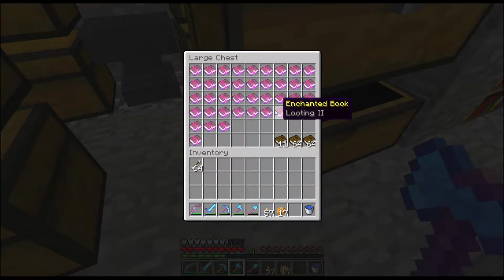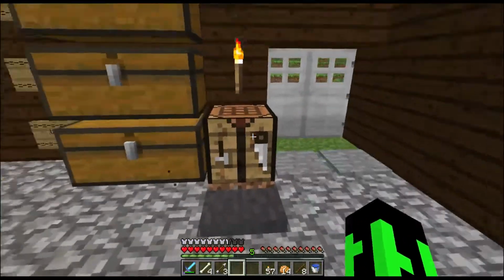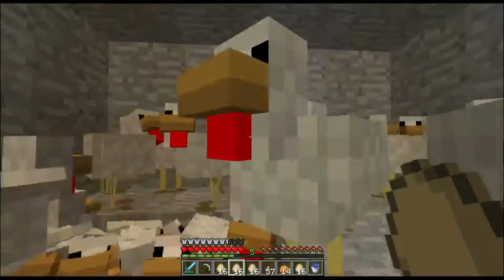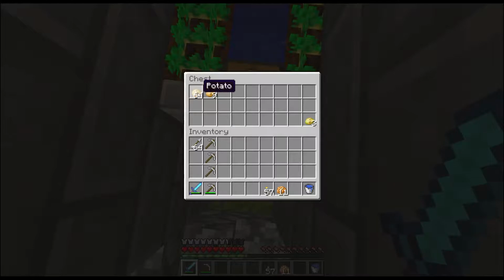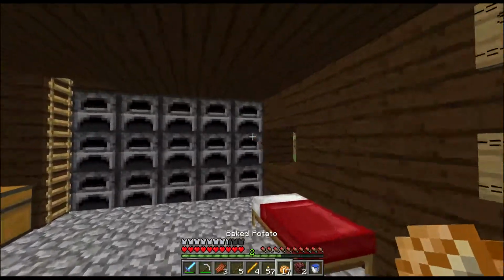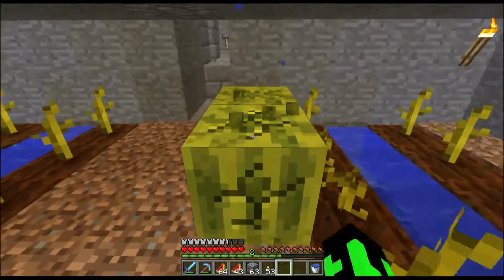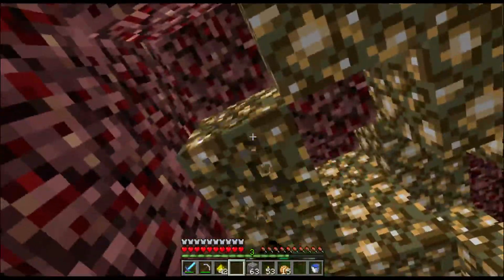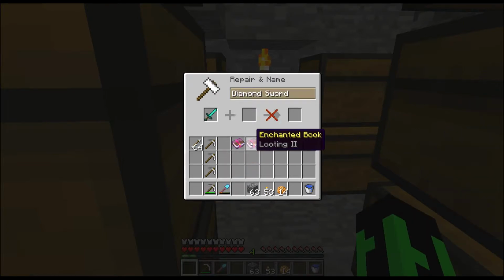Lachlan plays minecraft: survival ep 15 brewing!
Hello guys and welcome back to my minecraft survival series. In this episode I go and collect some blaze rods for brewing stands!